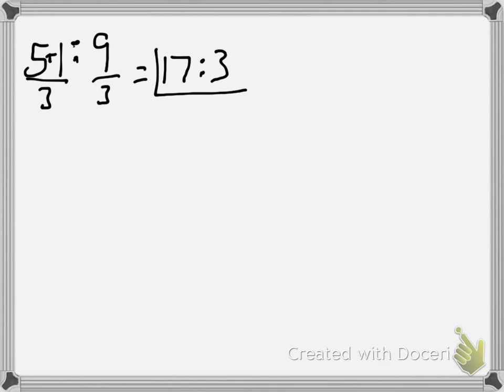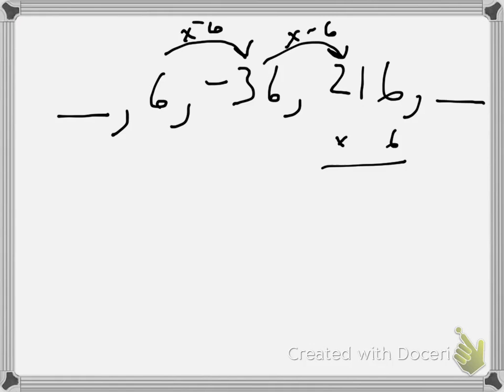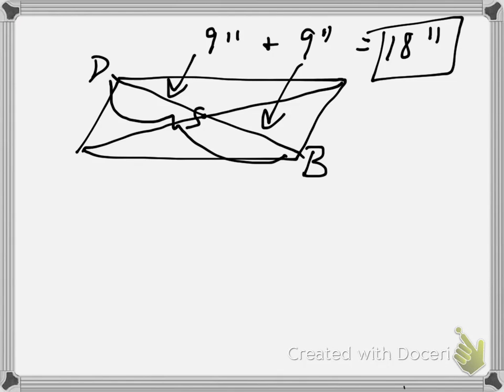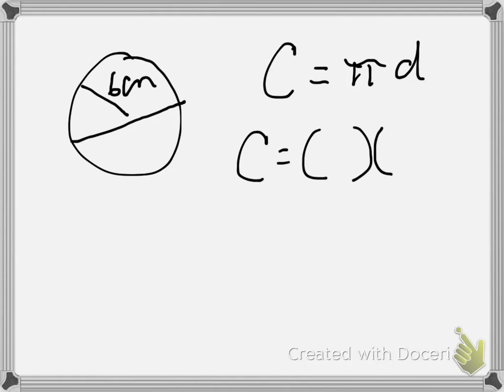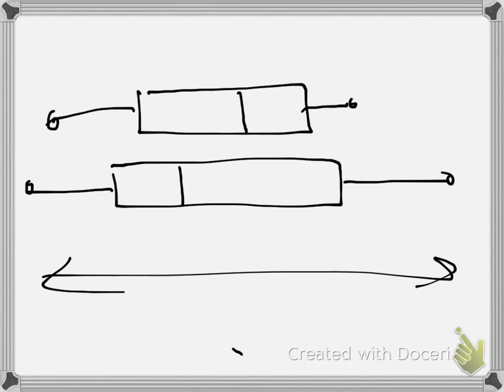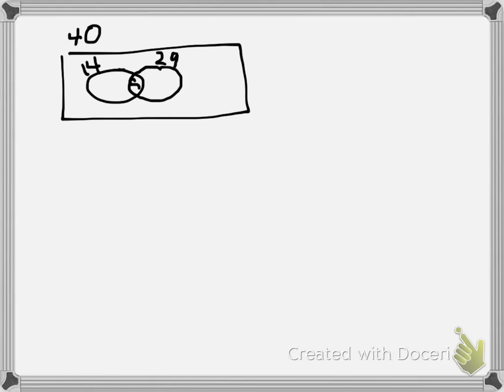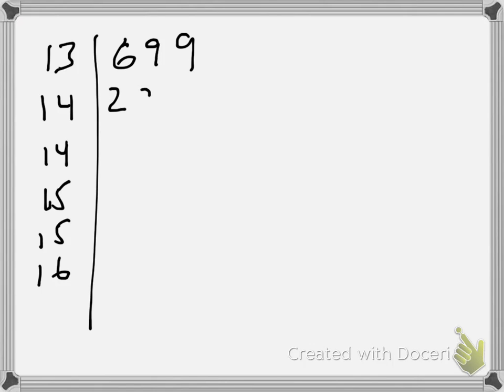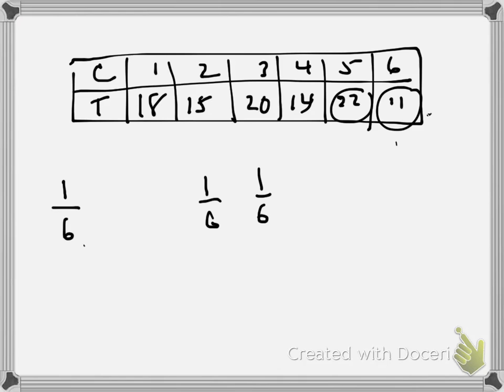7Math EOY review 2015